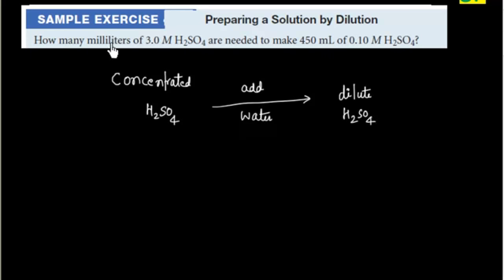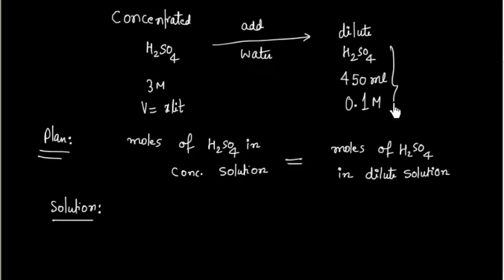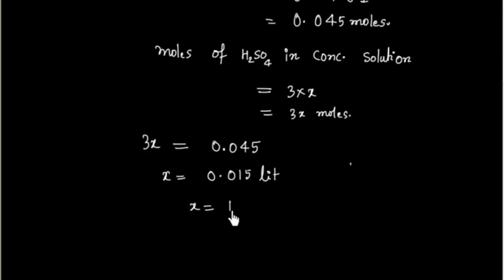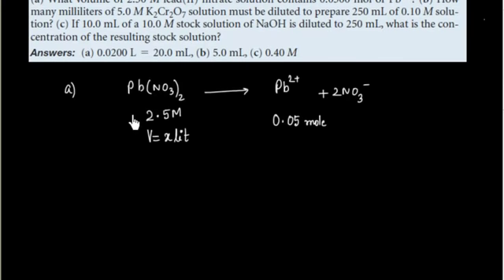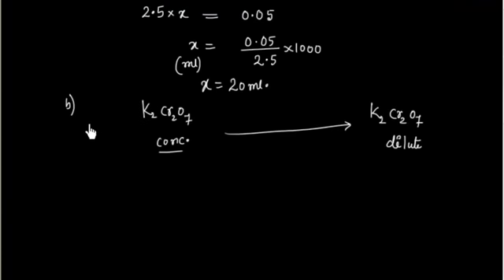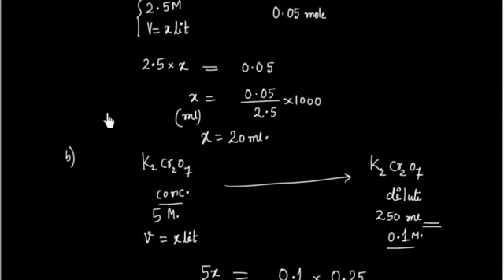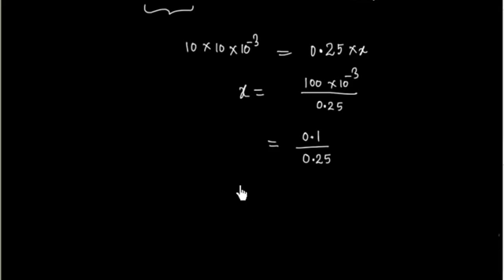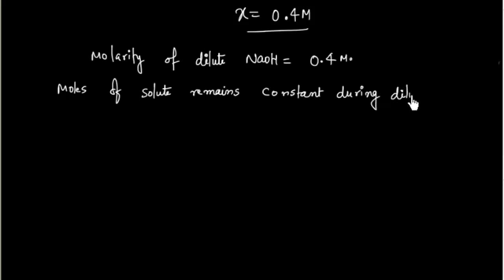unit 2 subjects slide 43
Preparing a solution by dilution